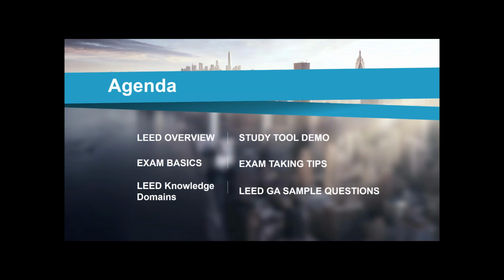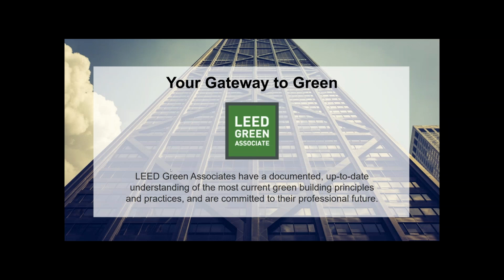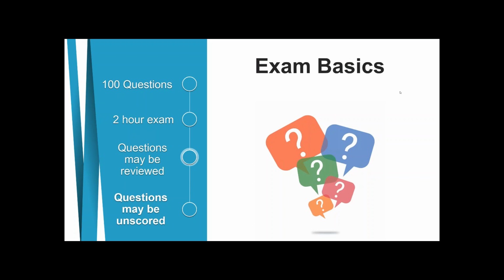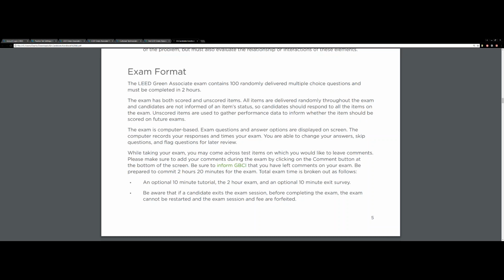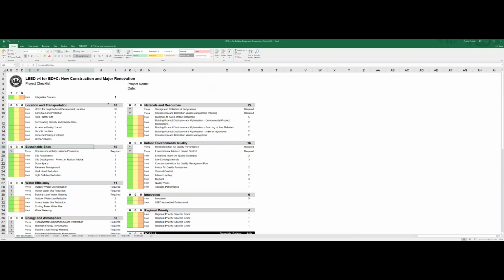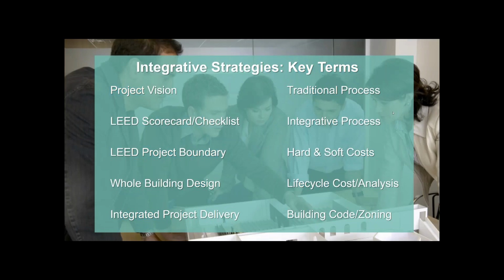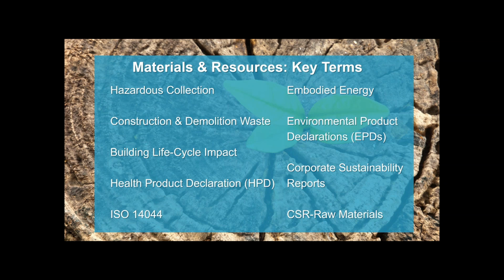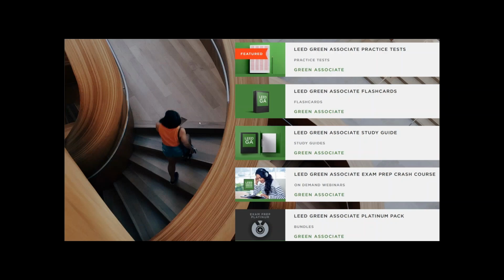Free LEED GA Study Session Recording 1 Hour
Presented by Charles Cichetti.